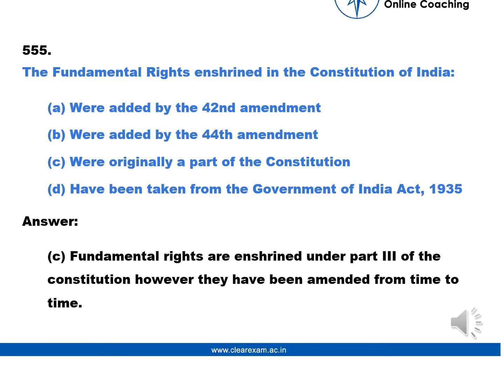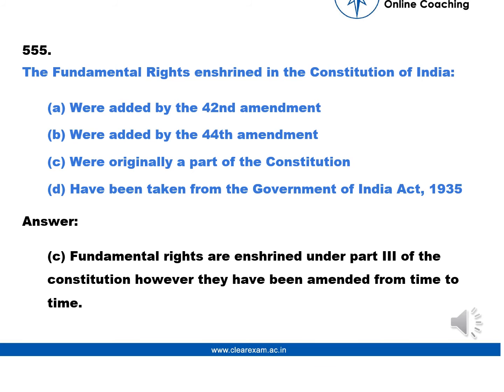Legal Aptitude Question number 555